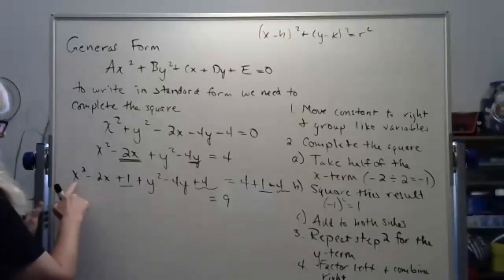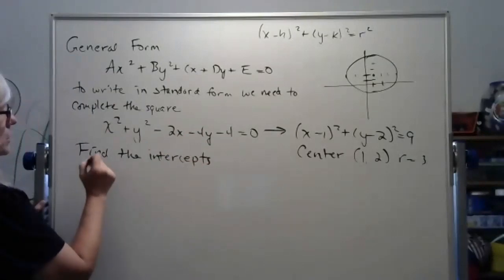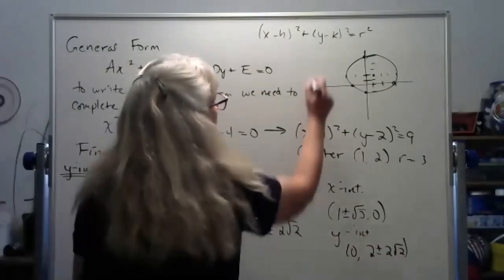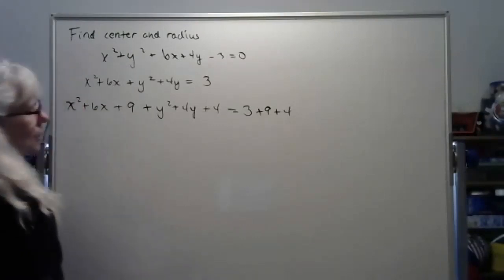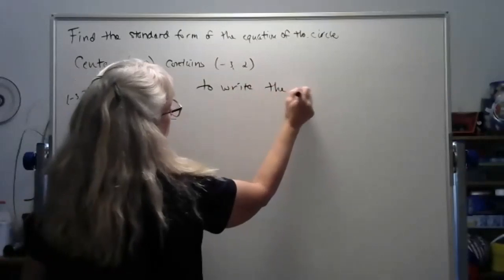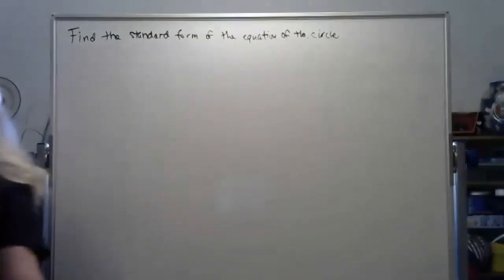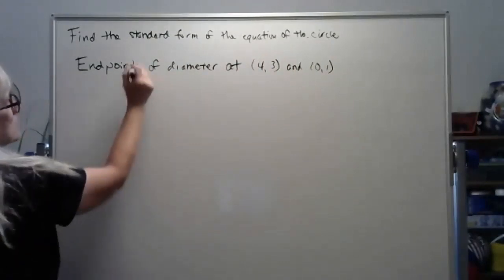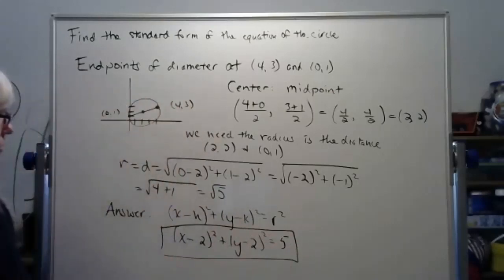Math 120 Sec 2 4 May 26